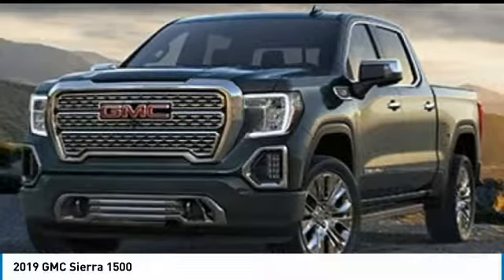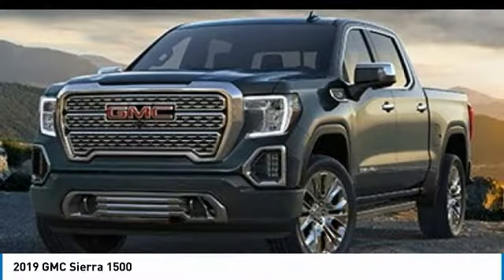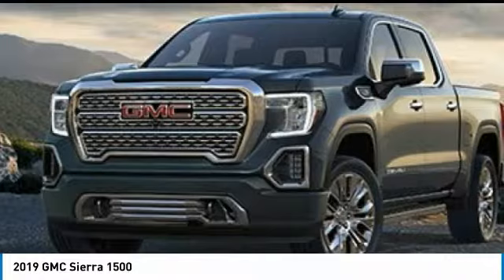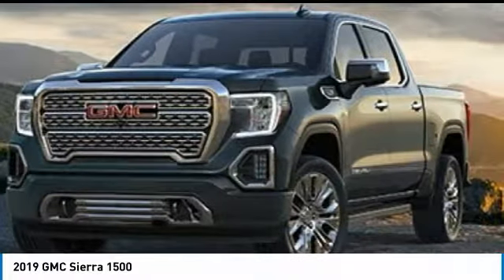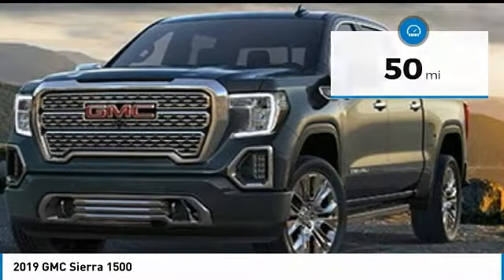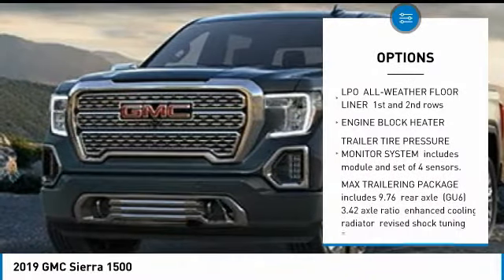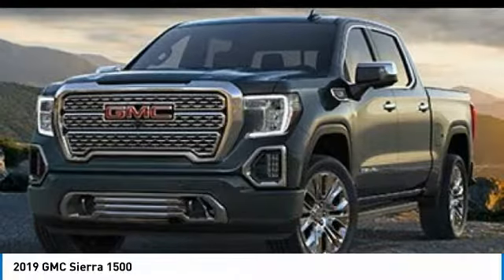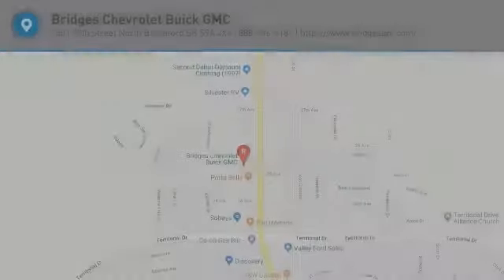2019 GMC Sierra 1500 19506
2019 GMC SIERRA 1500 North Battleford, SK
Stock# 19506

Looking for the right car? Today could be your lucky day. With 50 miles, this Onyx Black, 2019 GMC Sierra 1500 equipped with Automatic transmission could be yours. Request more information and set up a test drive right away.